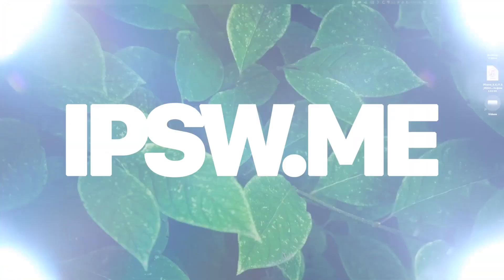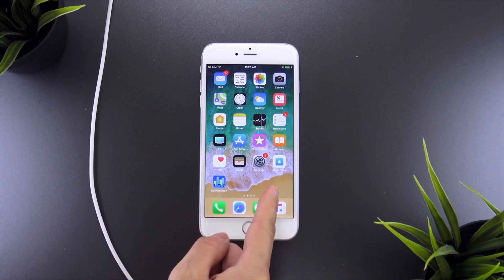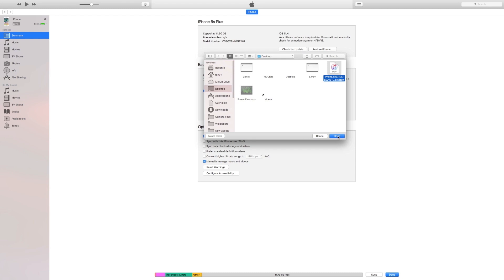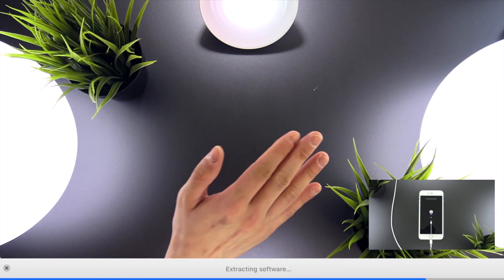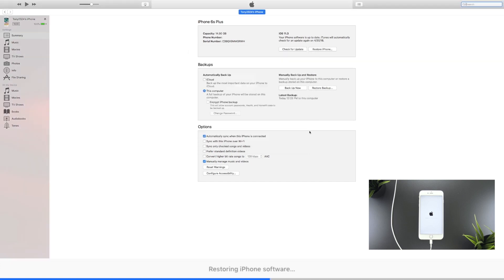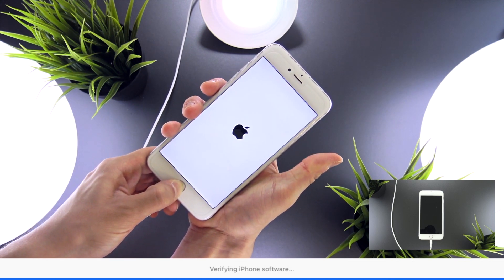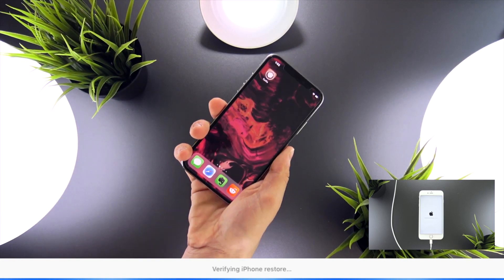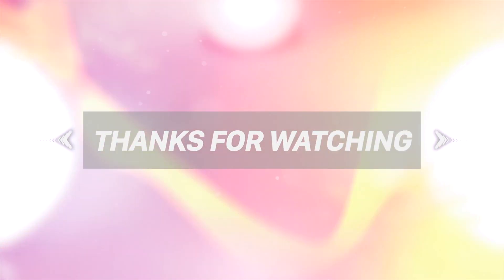iOS 11.4 DOWNGRADE to iOS 11.3! - ANY iPhone, iPod, iPad, 11.3.1 (KEEP DATA)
Jailbreak Update Coming Soon! For Now, Down-grade iOS 11.4 to iOS 11.3!! Before Signing Window CLOSES! It is URGENT you do this NOW! iOS 11.3.1 Patches even more Vulnerabilities on iOS! Thus if your are on an iOS 11.4 Beta Down-grade Now!

** YouTube: Jailbreaking & Down-grade Processes are 100% LEGAL under the DMCA. YouTube doesn't understand that Jailbreaking is legal!  **

*** This Process Will Work on ANY iPhone, iPad, iPod on both MAC and WINDOWS based Computers! This video will serve as an over-arching guide for future down-grade processes as well! Cheers!